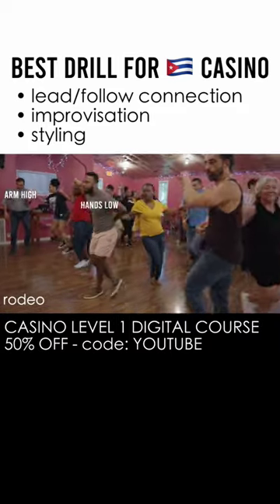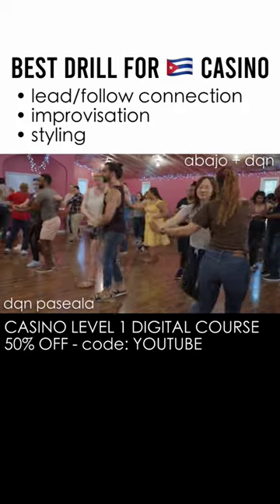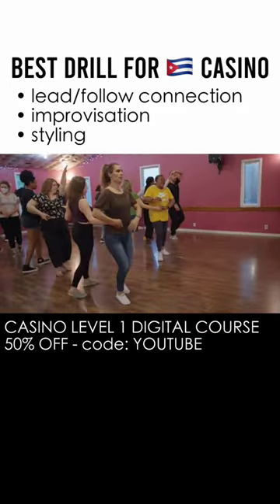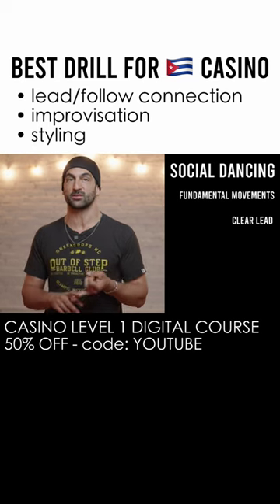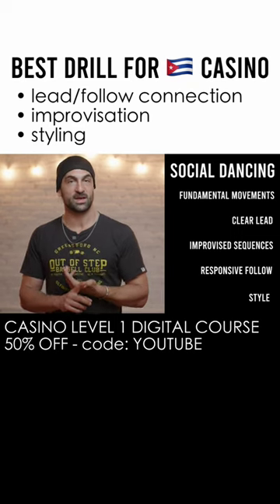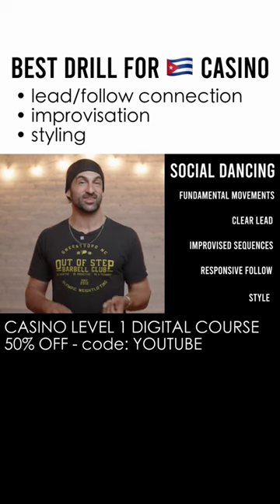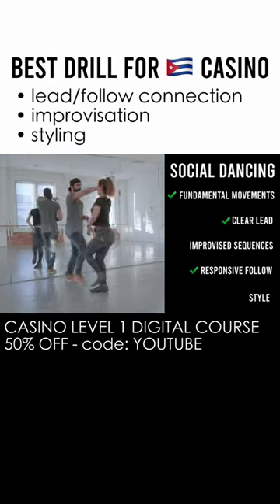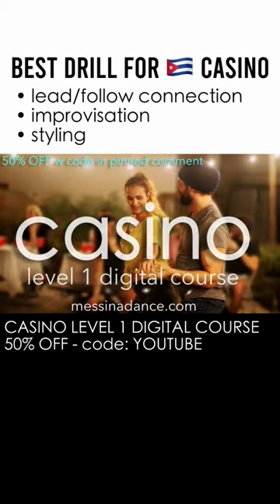BEST drill for casino 🇨🇺